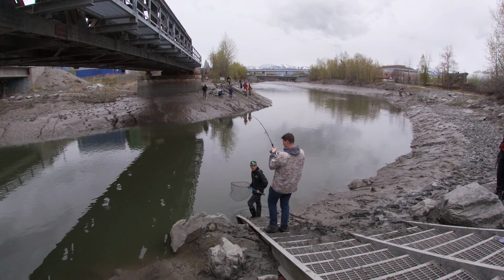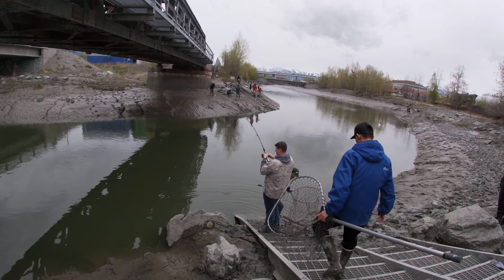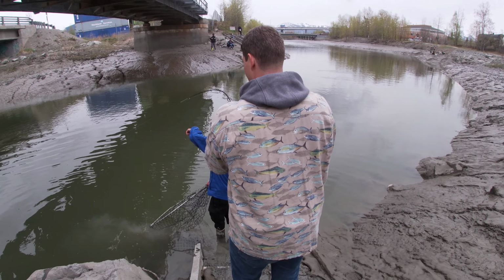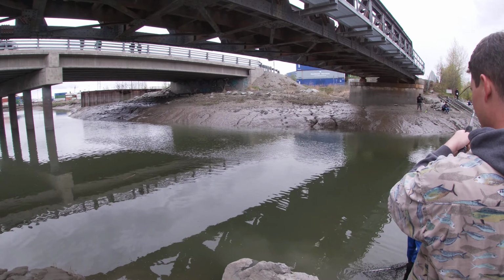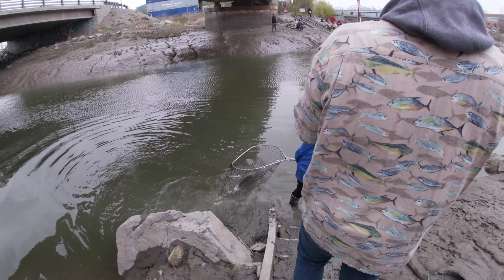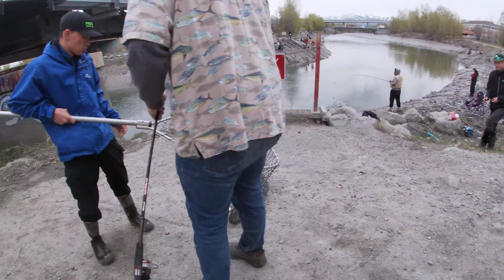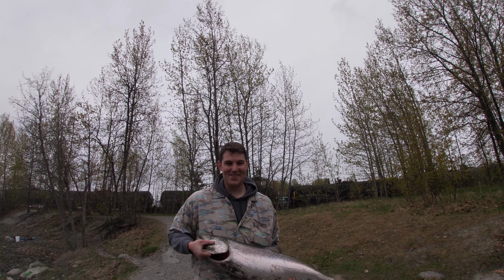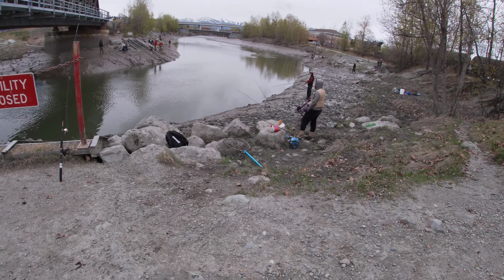Eric's First Salmon At Ship Creek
"This is going on Tinder."